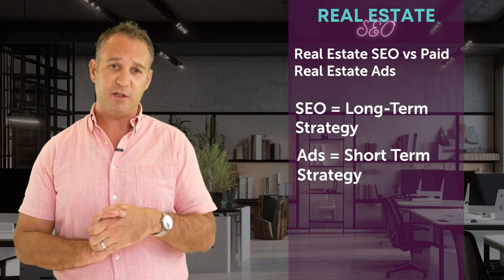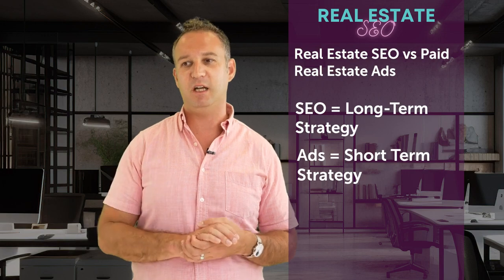Real Estate SEO: How Can You Boost Your Rankings and Attract More Leads?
🤔 Are you wondering how to boost your real estate website's visibility and attract organic leads?

🏡 Real estate SEO is the key! In this video, we'll break down the basics of real estate SEO and guide you through the essential steps to rank higher and drive more traffic to your site.

📝 When it comes to SEO, having high-quality content is essential. Long-form content tends to rank higher, so invest in thorough research, include images, and format your content with H1 and H2 tags for easy readability.

❓ Incorporating questions in your content can help you appear in Google's featured snippets. Structure your content with heading tags to make it more SEO-friendly.

🔍 Before diving into SEO, conduct thorough keyword research. Tools like SEMRush and Ahrefs can help you identify the right keywords to target for your real estate niche.

💡 Don't limit yourself to one keyword per page. It's beneficial to target multiple related keywords and aim for blog posts with 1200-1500+ words to boost your SEO efforts.

🎙️ Use transcription services like rev.com to convert audio content into text, which can then be enhanced using ChatGPT. This helps you create more content and improve your SEO rankings.

🎥 Diversify your content strategy by incorporating videos. Optimize video content by embedding it in blog posts and targeting relevant keywords.

📸 When using images in your blog posts, optimize them by naming them with your target keywords. Use tools like TinyPNG to reduce image size for faster loading times.

🔗 Building backlinks is crucial. Focus on both internal and external links. Ensure your anchor text aligns with your target keywords for maximum impact.

🌐 SEO is not just about text; it's about being present in various forms on the search engine results page (SERP). Include videos, images, and text to diversify your presence.

🏘️ If you're optimizing real estate IDX pages, don't just list properties; provide detailed information about neighborhoods, zip codes, and school districts. Cover all bases to enhance your SEO.

💰 SEO is a long-term strategy for building wealth, while paid ads can bring immediate results. Consider a combination of both for a well-rounded approach to real estate marketing.

Remember, SEO is a game of patience and strategy. Stay committed to producing valuable content, optimizing your website, and building quality backlinks to see your real estate business thrive in the digital world. 🚀